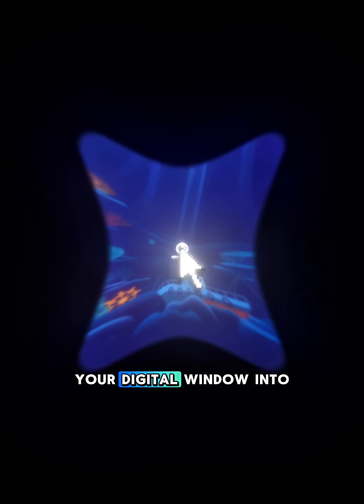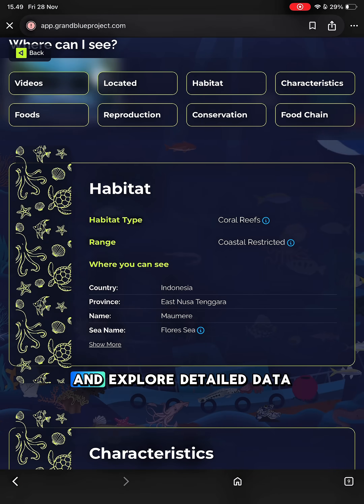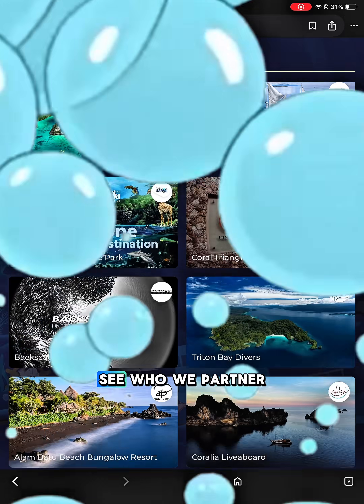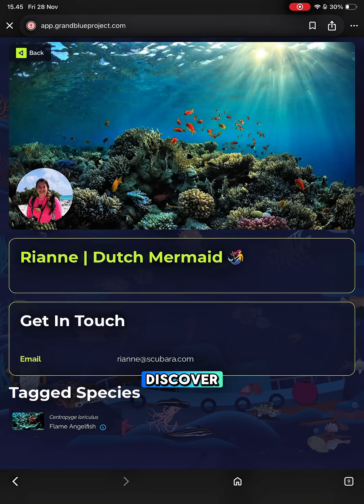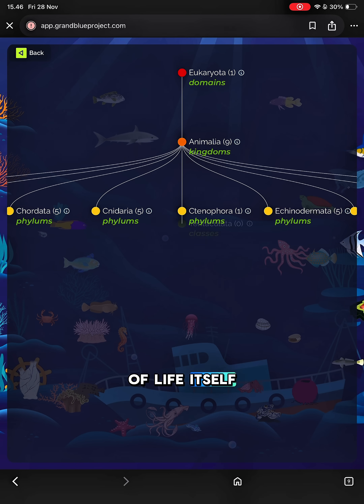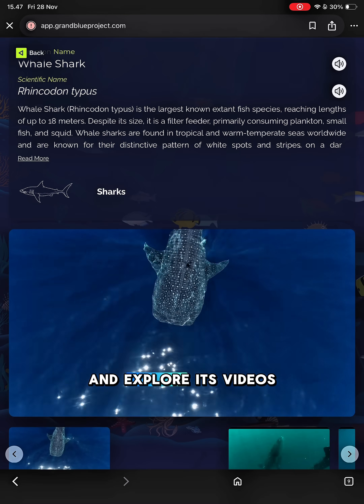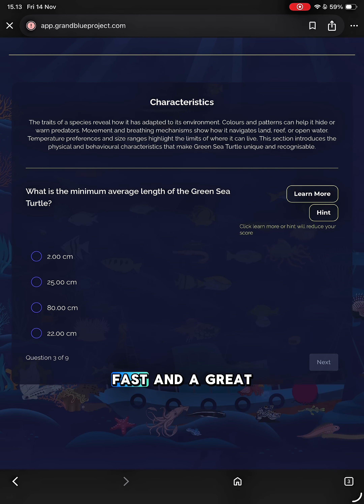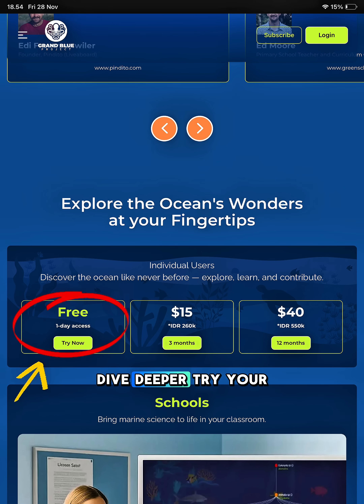Experience the Ocean's Biodiversity - Digitally, Visually, Interactively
Grand Blue Project is an immersive digital platform that brings the ocean to your fingertips. It features a vast library of 5,500+ 4K marine videos, an Interactive Tree of Life visualizing species relationships, curriculum-aligned educational resources, and a global community of contributors. Grand Blue Project connects individuals, educators, and organizations with the beauty and complexity of marine life. Whether you are a marine enthusiast, a teacher, or an aquarium partner, Grand Blue Project helps you explore, learn, and contribute to the protection of our oceans.